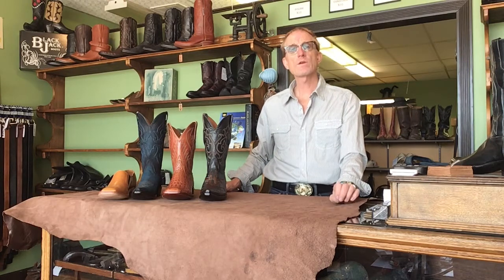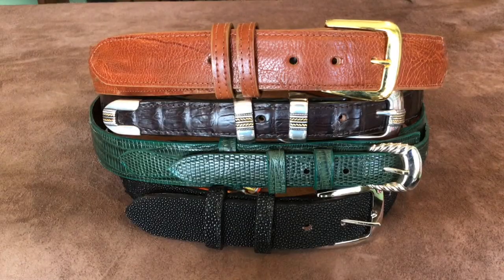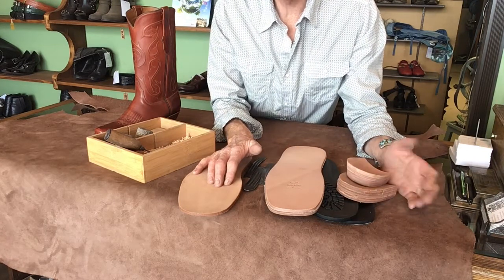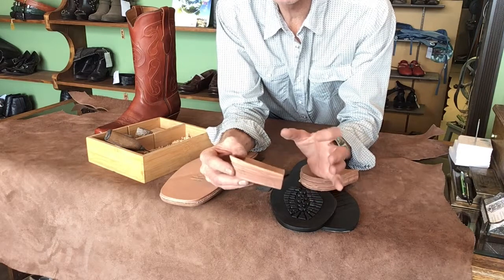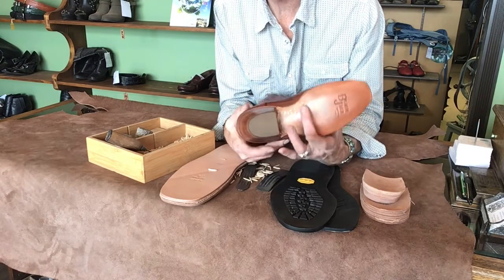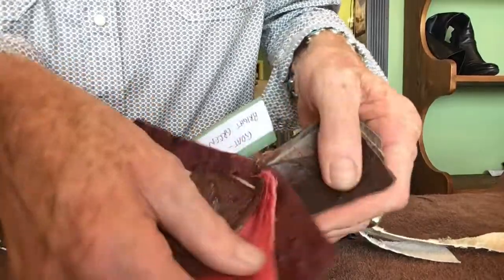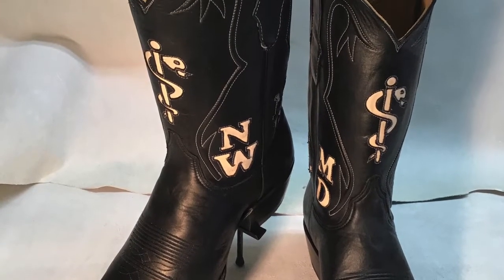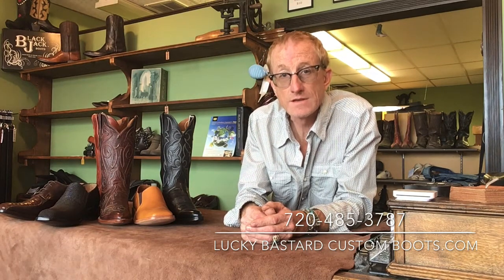Lucky Bastard Custom Boots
Custom boot and shoe store services